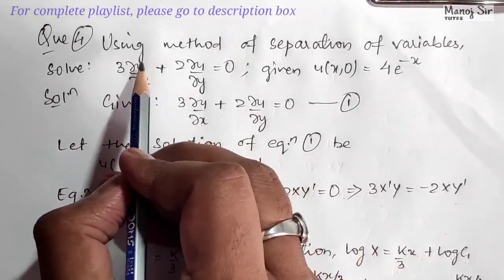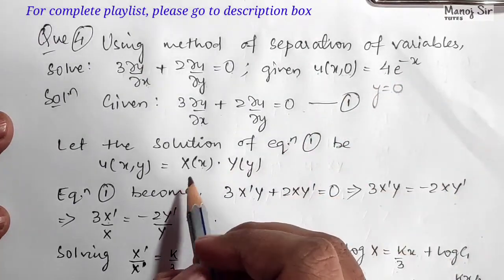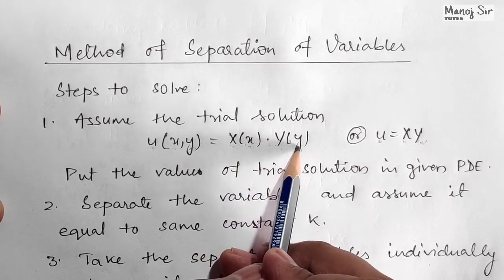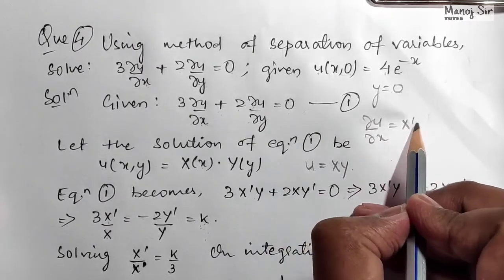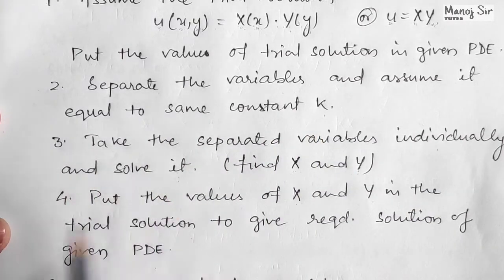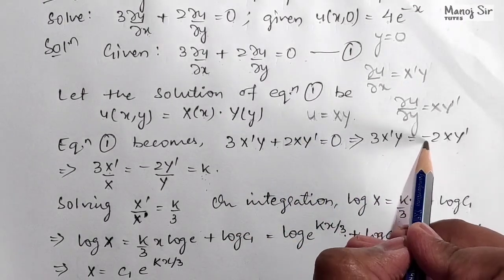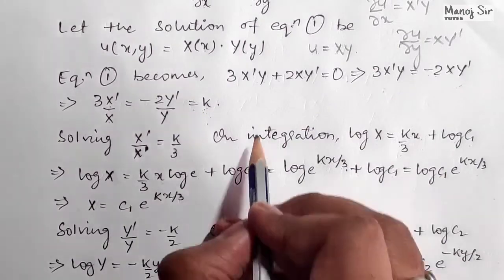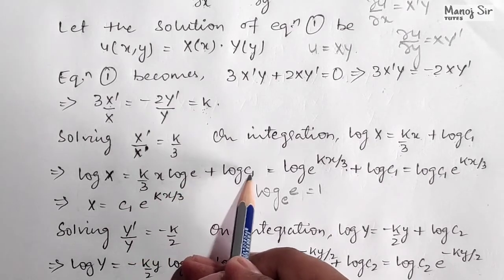32. Method of Separation of Variables | Complete Concept & Problem#4 | PDE | Most Important